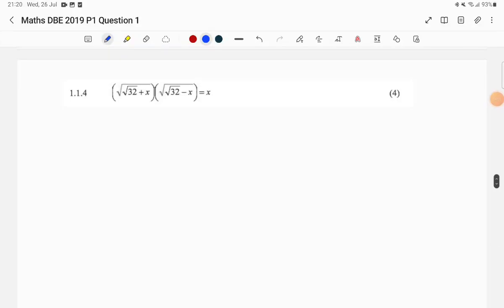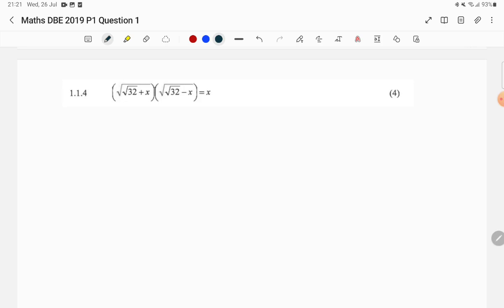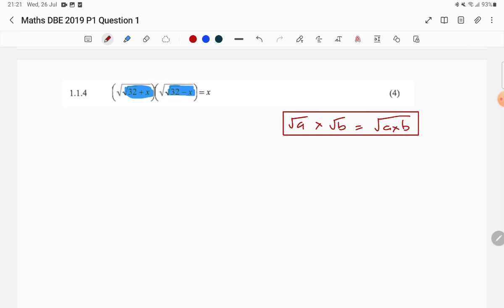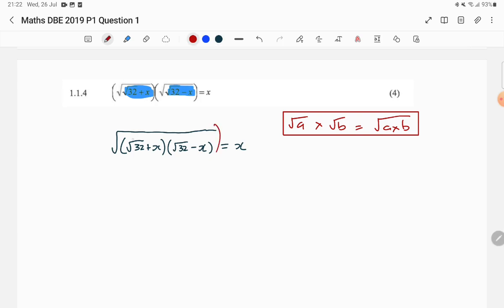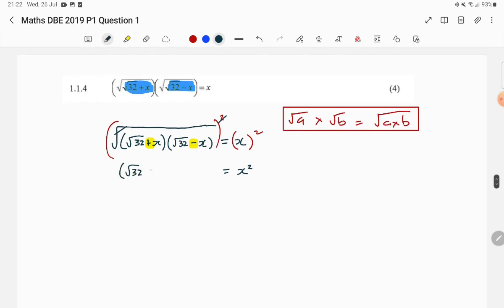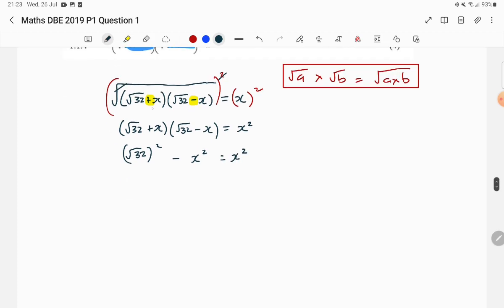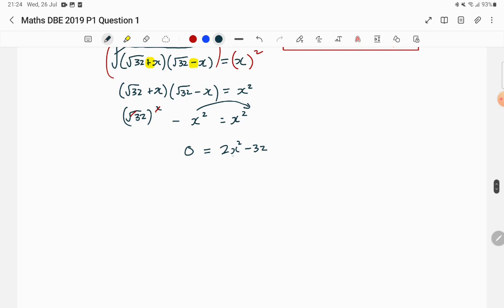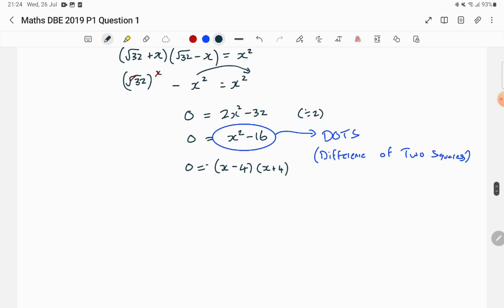Question 1.1.4 Paper One 2019 - (NSC) Mathematics Matric Final Exam Paper, (South Africa)